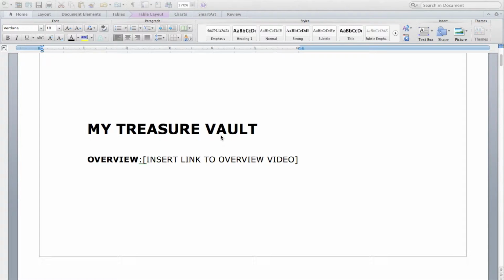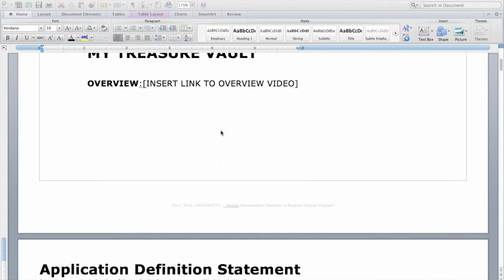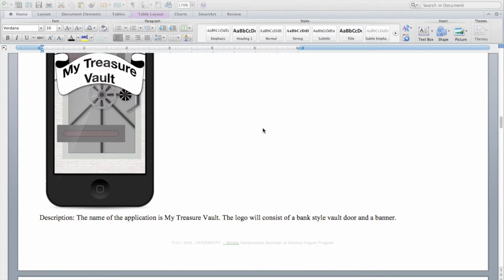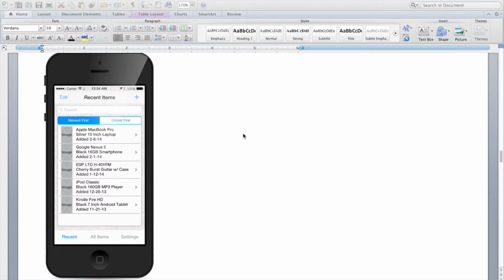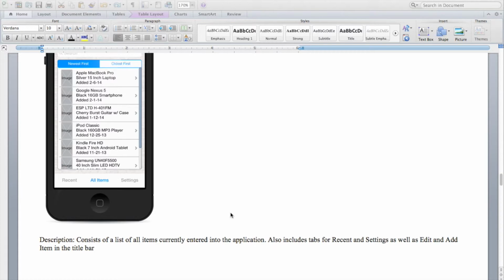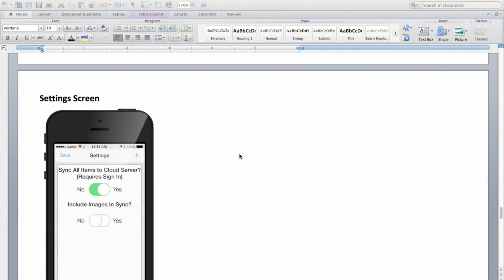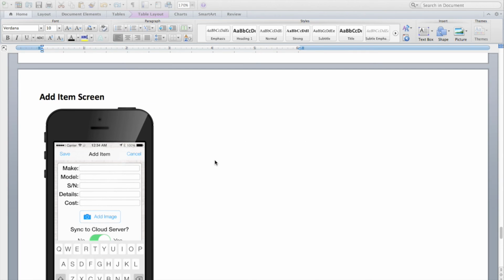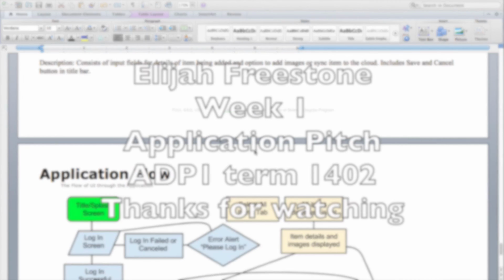Week 1 Review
Elijah Freestone
Week 1
Application Pitch
ADP1 term 1402
MDVBS